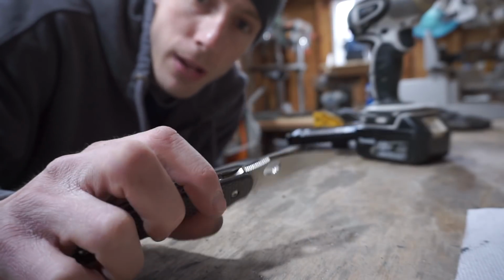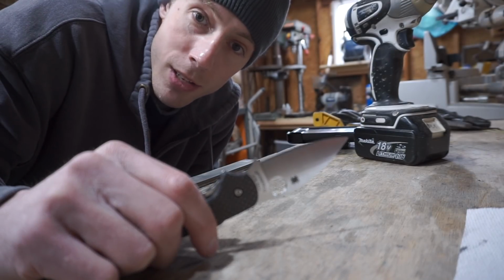Sharpening S30V From Dull To Shaving Sharp In 90 Seconds | Using The Most Disliked Sharpening Stone.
Sharpening S30V From Dull To Shaving Sharp In 90 Seconds | Using The Internets Most Disliked Sharpening Stone.
The sharpening stone used in this video is the edge pro 220 grit stone. The strop used is the knives plus strop block. This is just to prove a point. Im not saying this is the best sharpening job in the world, not even close. But, if the proper grit is used is shouldn't take all day to sharpen any knife. Regardless of steel type. Coarse grits remove metal. Sharpening removes metal. Why make it harder on yourself. Start coarse!😉
  Yes this is s30v from spyderco. Its is a spyderco sage 1.
Sharpening stone used
Strop used

About⬇️
Hi, Im Alex, im a knife maker and YouTuber, based out of southern Pennsylvania and my youtube channel is Outdoors55. This channel started as an outdoor backpacking channel, but quickly grew into a knife/ knife making channel. Everything I do on my channel is family friendly. I primarily focus on knife / knife making videos but occasionally throw in something different.

Favorite knife as of now⬇️

Best cheap fixed blade⬇️

Camera gear⬇️
Main camera
other camera
Other mic
tripod I don't recommend but here it is anyway